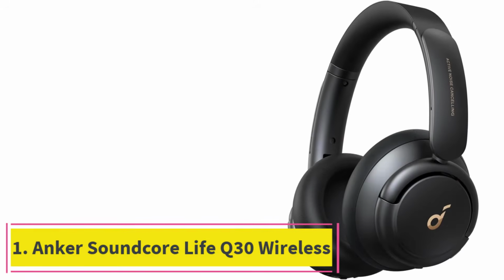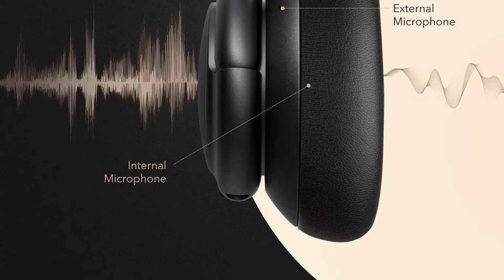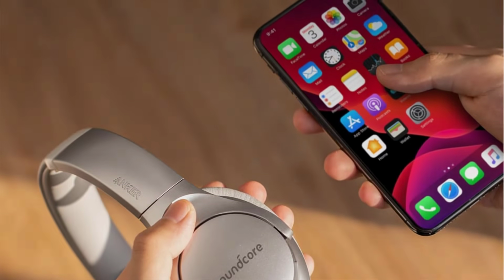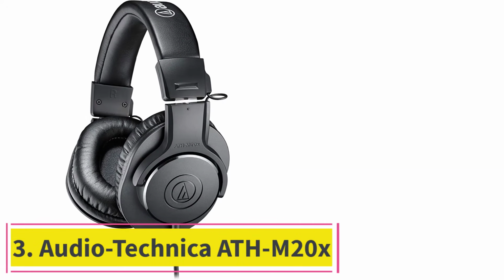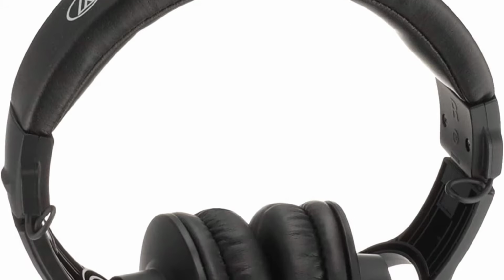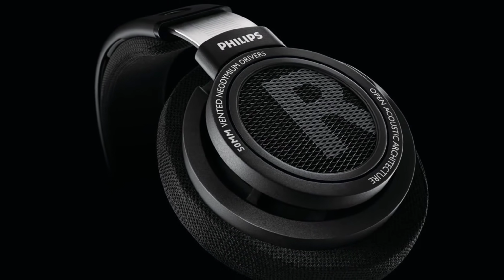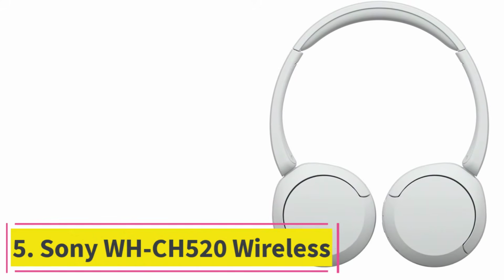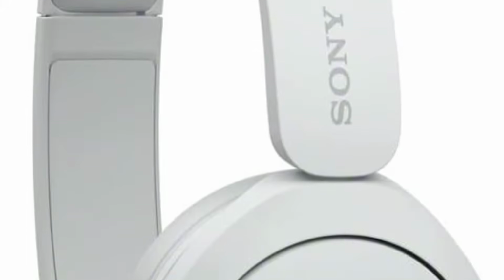✅The Best Budget And Cheap Headphones of 2025 - Top 5: Headphones - Reviews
1. Anker Soundcore Life Q30 Wireless.

2. Anker Soundcore Life Q20 Wireless.

3. Audio-Technica ATH-M20x.

4. Philips SHP9500.

5. Sony WH-CH520 Wireless.

In this video, we listed the Best Budget And Cheap Headphones that are available on the market for their true quality, actually, I tried to make the list based on their popularity quality-price durability user opinions and more.